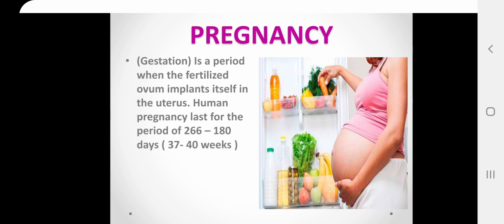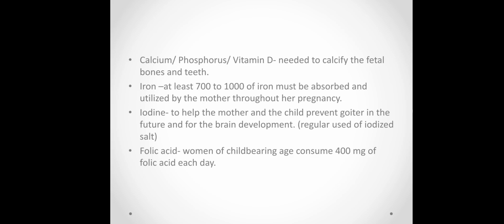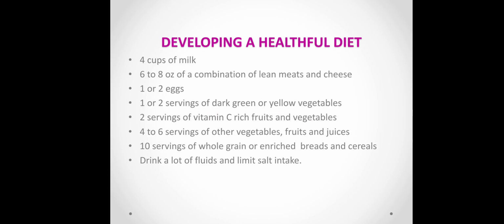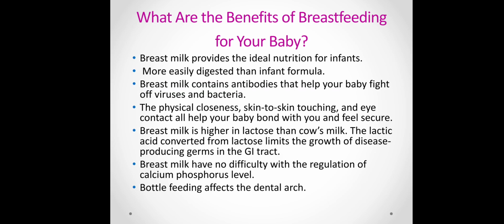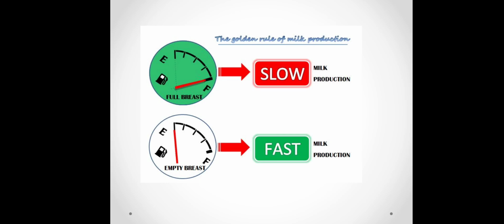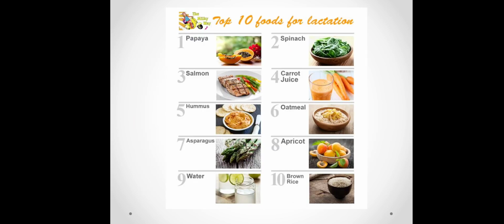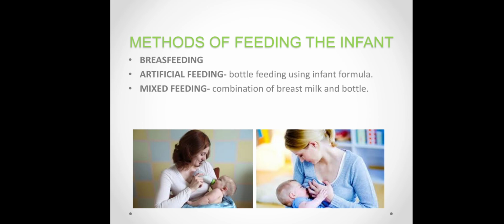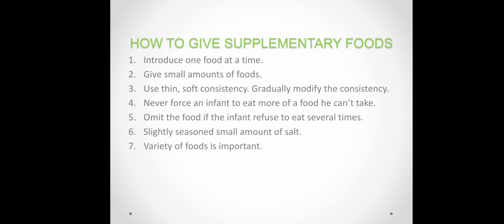NSG 104: Pregnancy and Lactation- Infancy